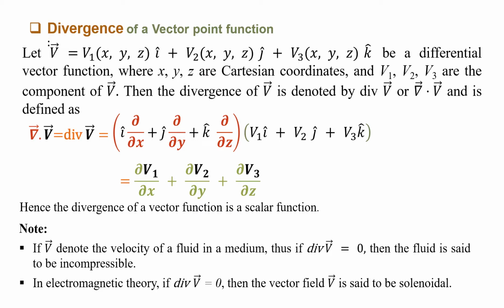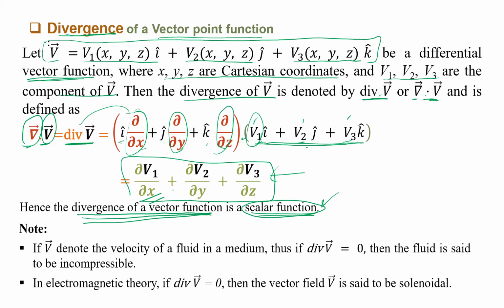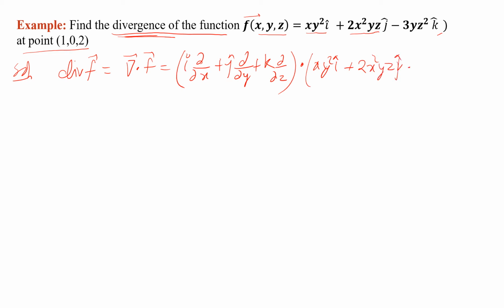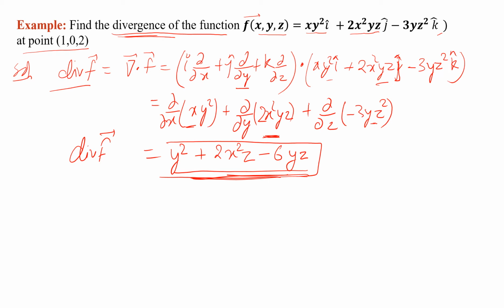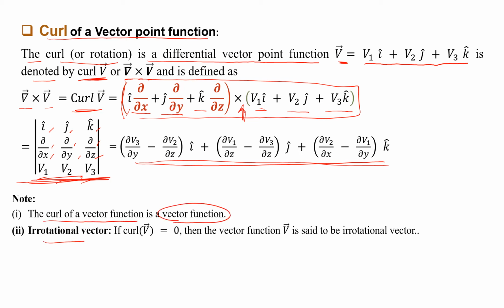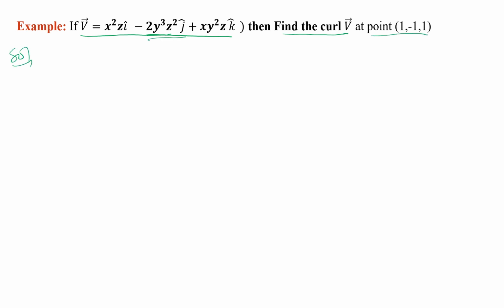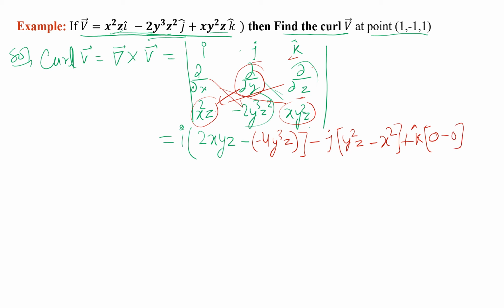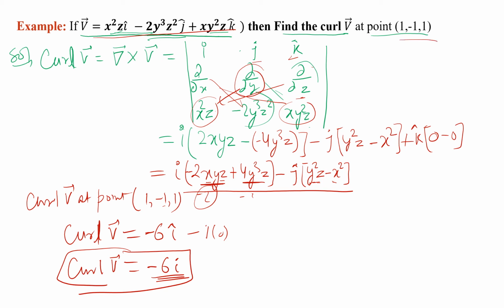Curl Divergence part-2